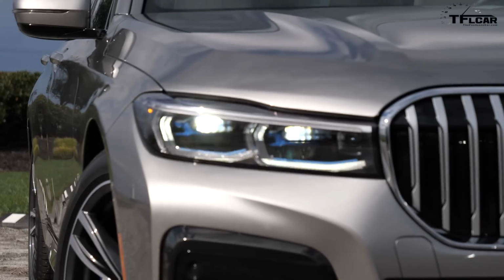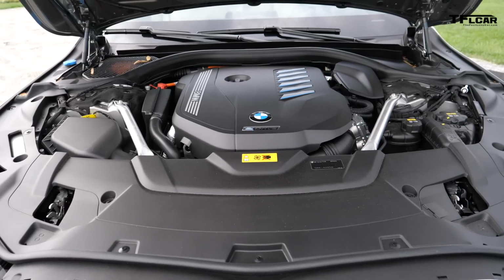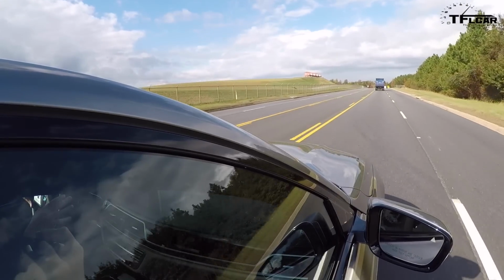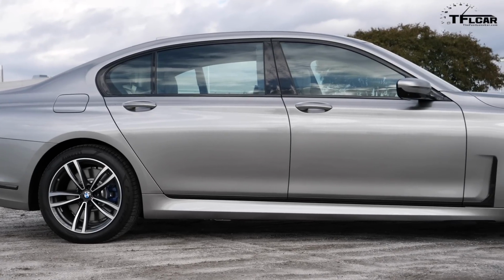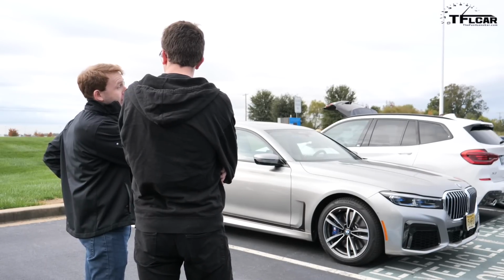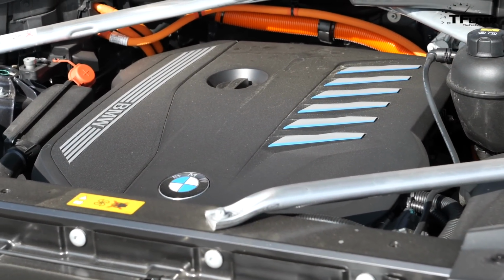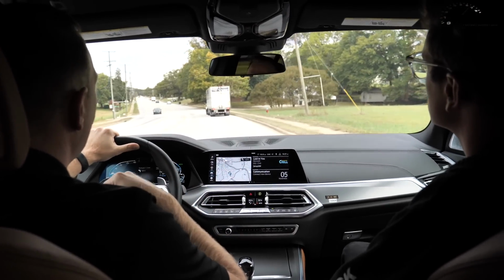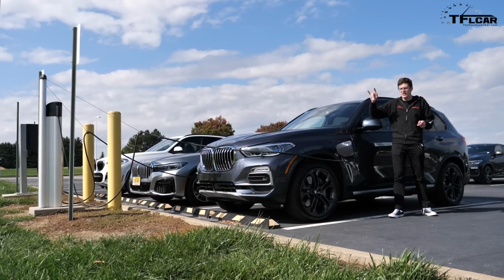Is THIS EV Technology The Future or Just An Awkward Stepping Stone?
Get a 20% discount on your Carly adapter with the promo code: TFLCAR20 Unlock hidden features in your car, perform manufacturer-grade diagnostics and much more with Carly check out all features: For BMW & Mini For Volkswagen, Audi, Seat & Skoda For Toyota & Lexus

) Battery electric cars are coming, but there are still some pain points for some people when it comes to living with an electric car. Do BMW's "e" models offer a solution, or is it just an awkward stepping stone?